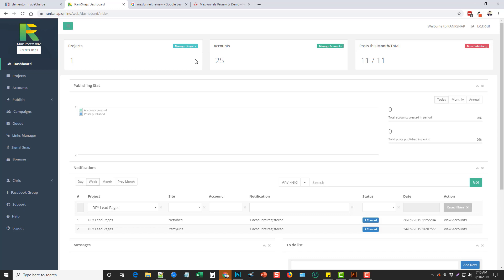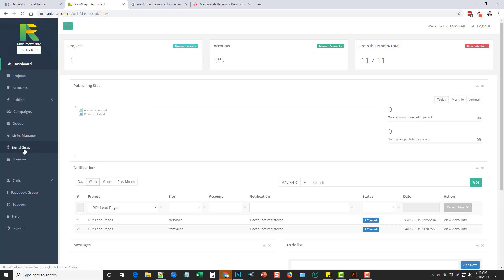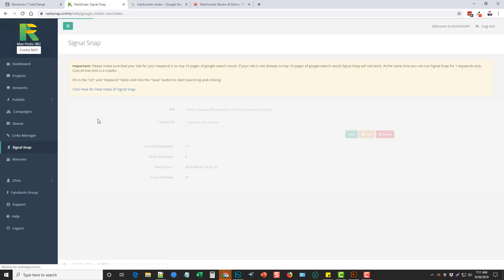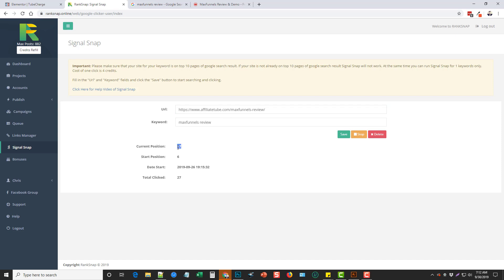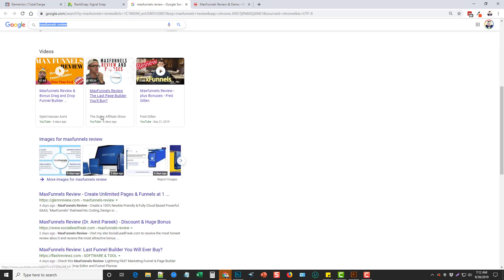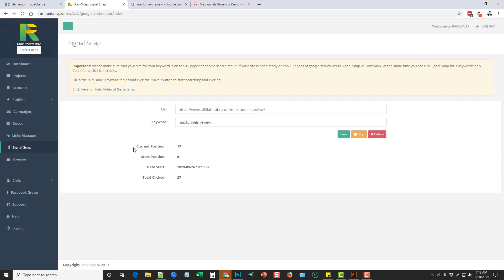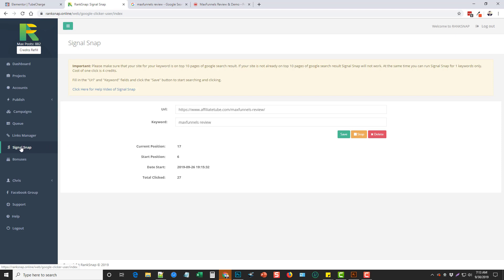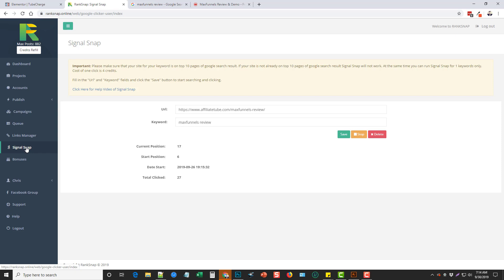Ranksnap Update: Ranked Page #1 on Google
Ranksnap Review - In this review video, I'll explain how Ranksnap got me ranked #1 in Google multiple times.

In this Ranksnap review, I'll be giving you a full Ranksnap demo and show you how to set up a campaign.  You can also learn about the Ranksnap upsells, Ranksnap OTO's, Ranksnap pricing, Ranksnap coupons and where to buy Ranksnap.